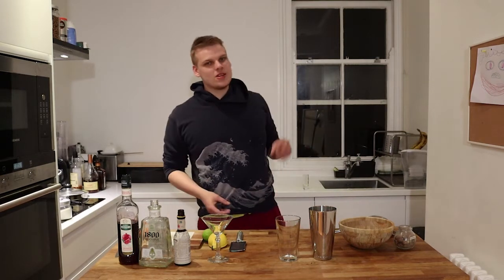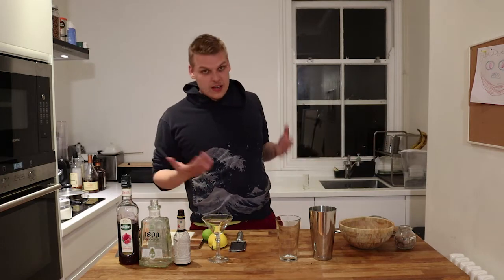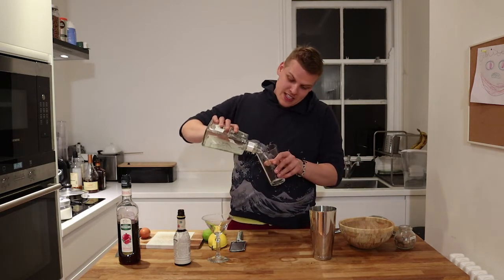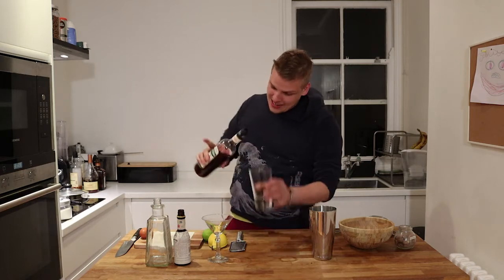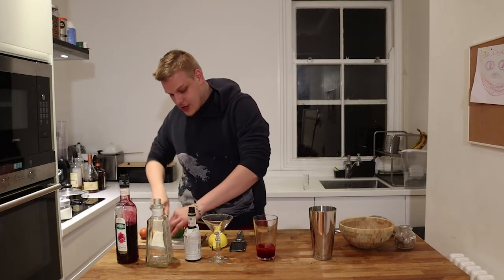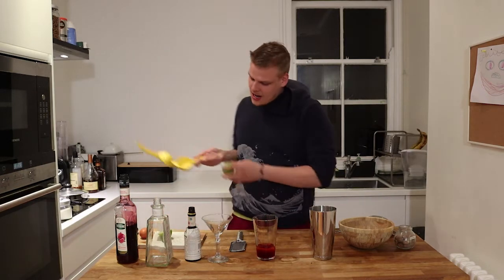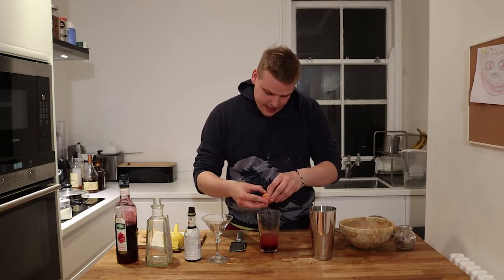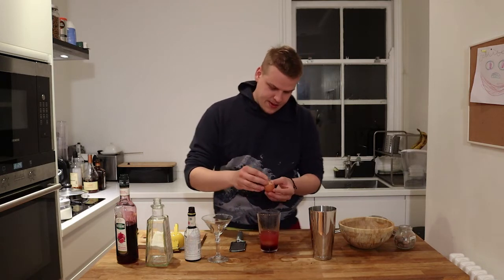Quarantini Hour - Pomenut Sour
Recipe:

60ml of 1800 coconut tequila
20ml of pomegranate syrup
30ml of lime juice
white of 1 egg